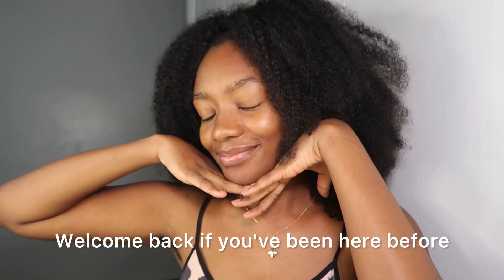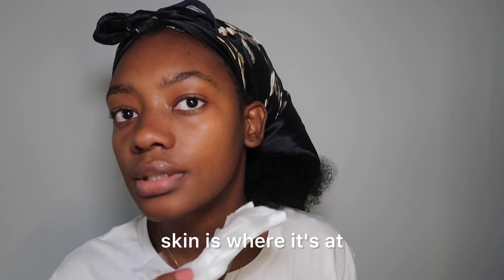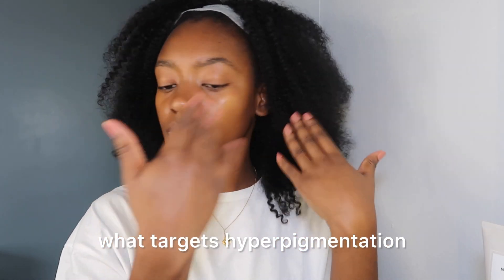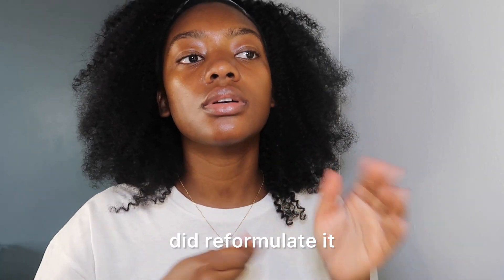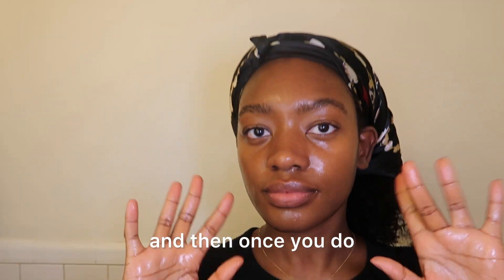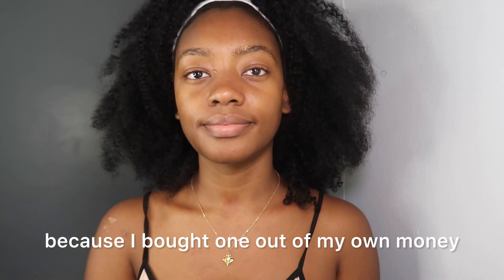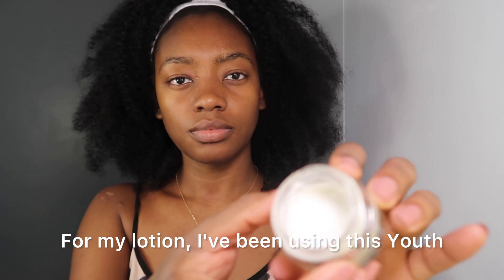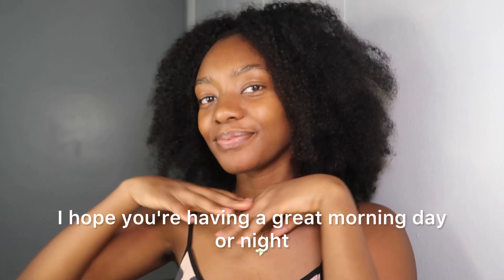SKINCARE ROUTINE | a day in my skin care | morning & nighttime routine to clear acne prone skin.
In today's video I will be showing you the products that I use for both my morning and nighttime skin care routine. I have combo oily skin that is acne prone so if that sounds good to you, keep watching. I hope you enjoy the video.

Products mentioned:

Morning Skincare Routine:

 1. Cetaphil Hydrating Foaming Cream Cleanser (Dry to Normal, Sensitive Skin)
 2. Glam Fox 5X Ceramide Heartleaf Calming Pads
 3. Good Molecules Daily Brightening Serum
 4. Beauty of Joseon Red Bean Water Gel
 5. Innisfree No White Cast Daily UV Defense Sunscreen (SPF 36)

Nighttime Skincare Routine:

 1. Naturium Fermented Camellia Cleansing Oil
 2. La Roche-Posay Pigmentclar Brightening Foaming Cream Cleanser
 3. Paula’s Choice Skin Perfecting 2% BHA Liquid Exfoliant
 4. Youth to the People Superfood Air Whip Moisture Cream
 5. Laneige Lip Sleeping Mask
 6. The Ordinary Multi-Peptide Lash and Brow Serum